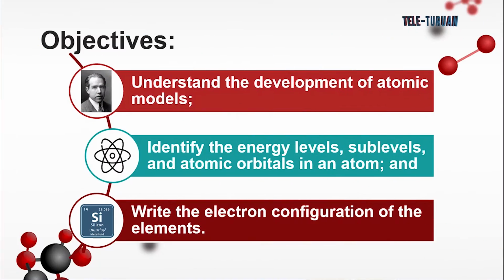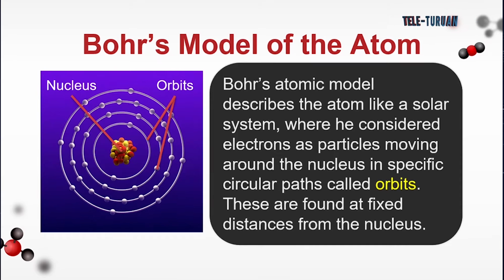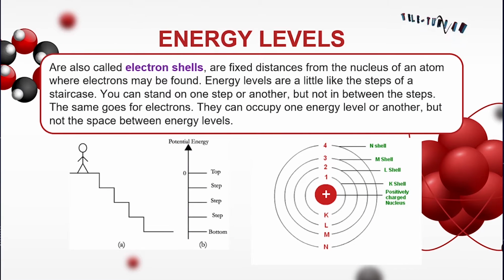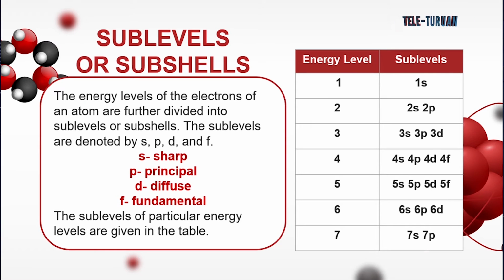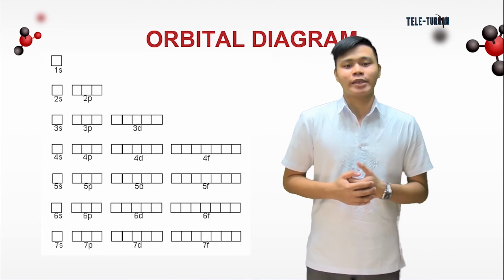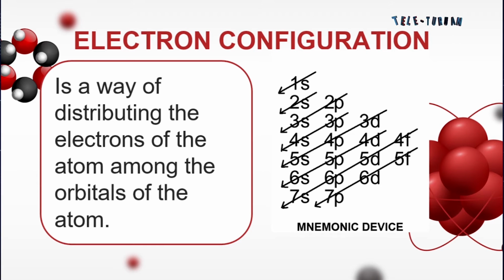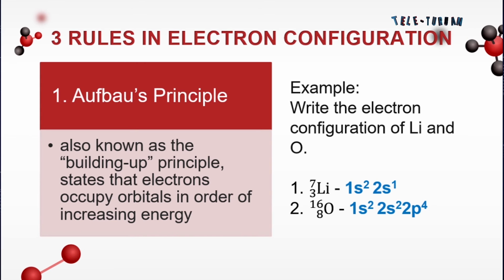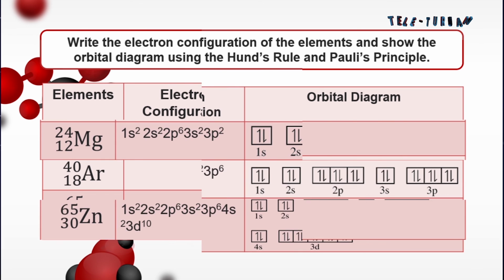DepEd Hour Tele-Turuan March 3, 2021 Episode Part 1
DepEd Hour Tele-Turuan March 3, 2021 Episode Part 1: Featuring Science Videos